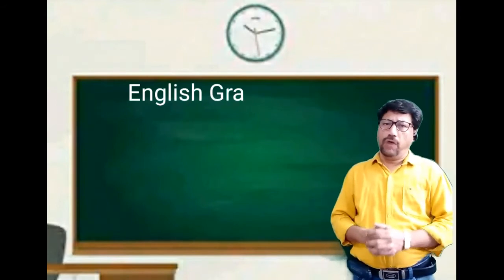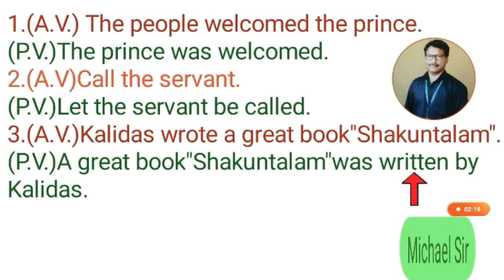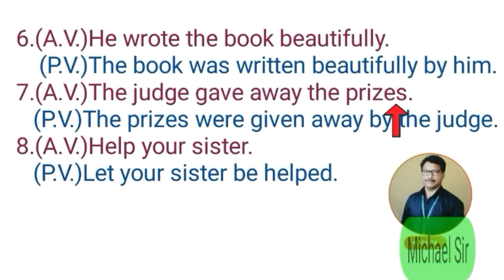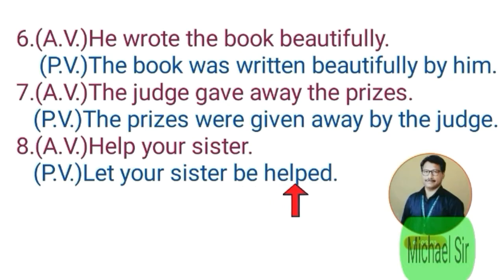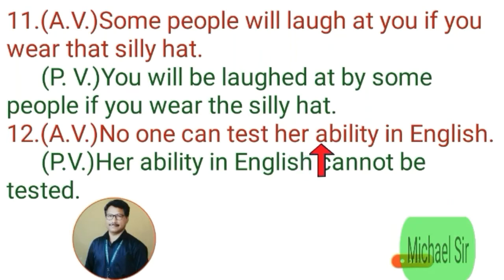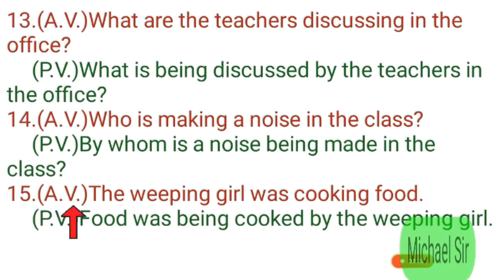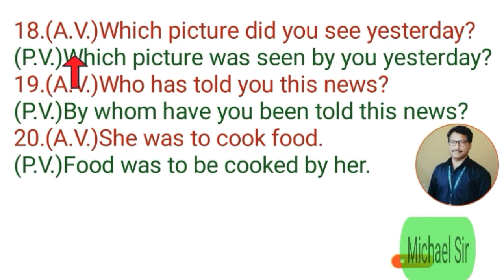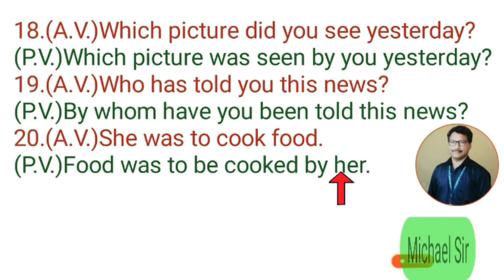Active Voice and Passive Voice (English Grammar)